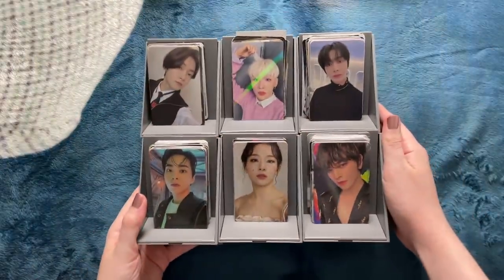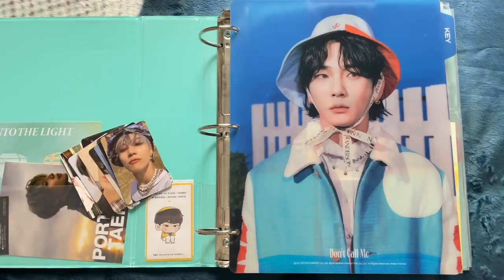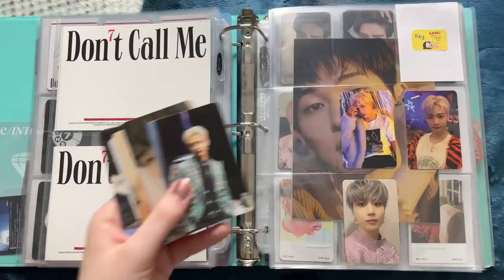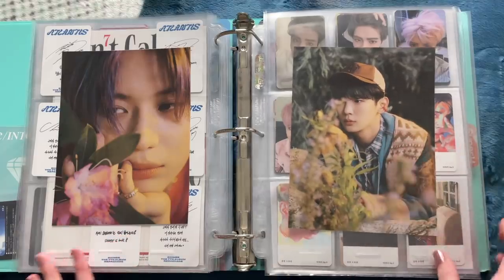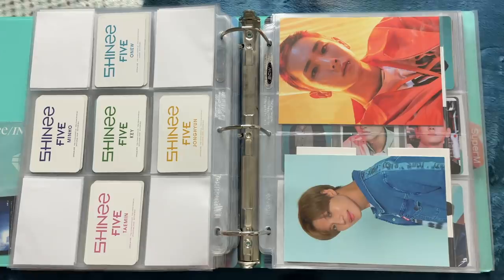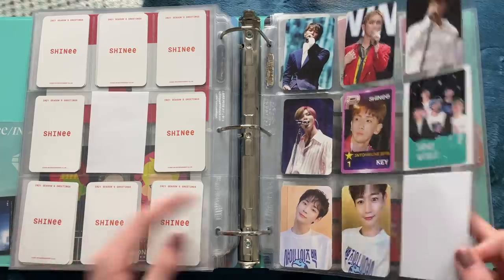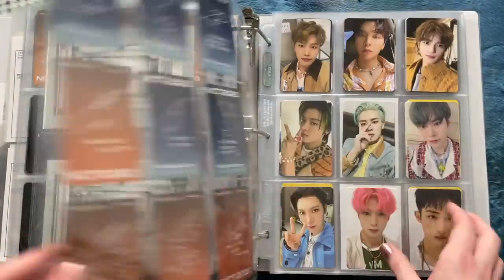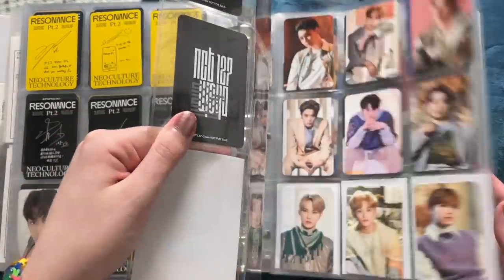Storing New Photocards In My Binders #37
Hello~ Finally a new storing photocards video!! I hope you enjoy and look forward to my Chaewon video REALLY soon!!